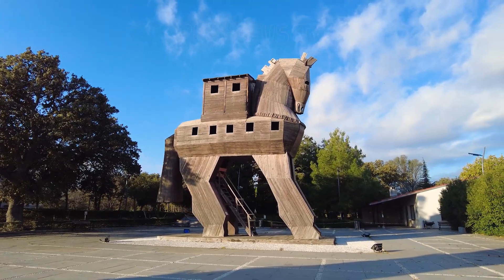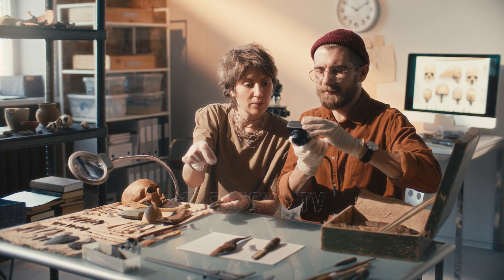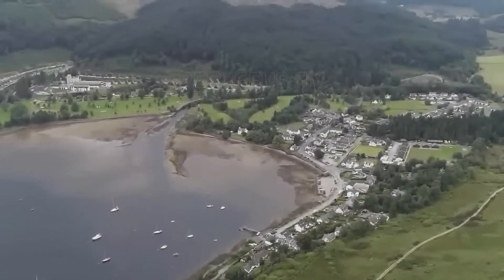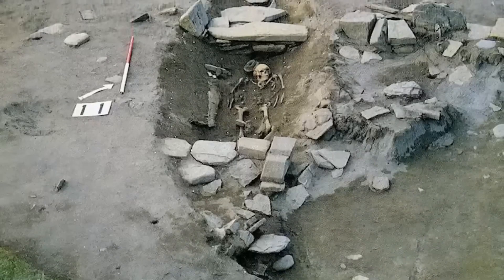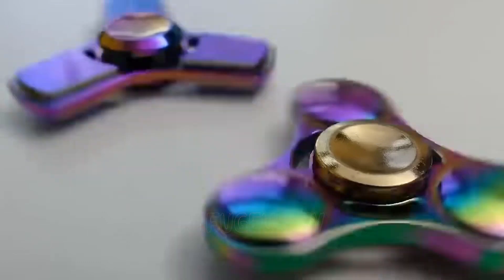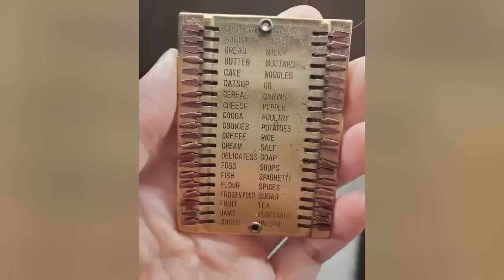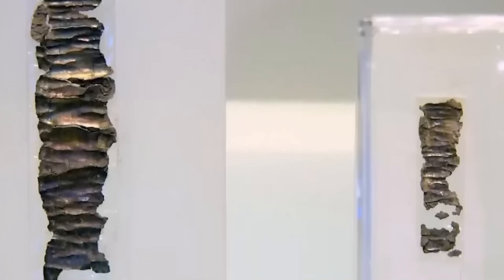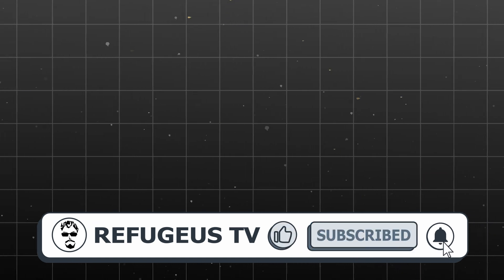13 Recent Archaeological Discoveries That Surprised Even the Most Experienced Scientists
From a gruesome Roman sculpture found in a Scottish river to magical scrolls written in unknown languages, these recent archaeological discoveries challenge everything we thought we knew about the past. Get ready to explore unexplained relics, one-of-a-kind artifacts, and buried secrets that still baffle the most experienced scientists today.

Incredible stories, interesting facts, curiosities from around the world, archaeological discoveries – all right here on Refugeus Tv.